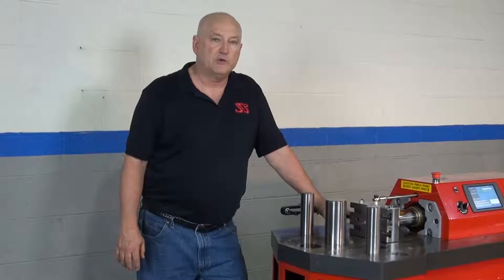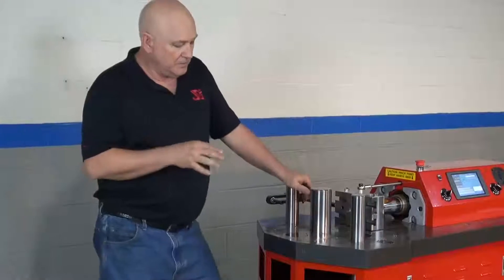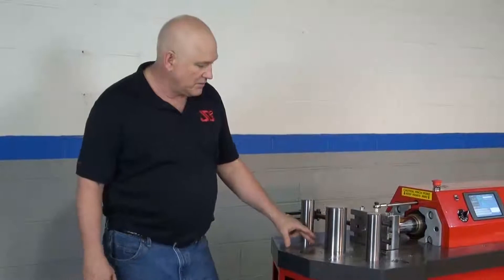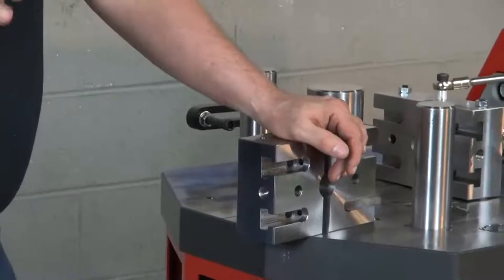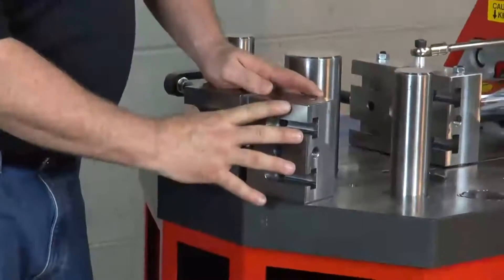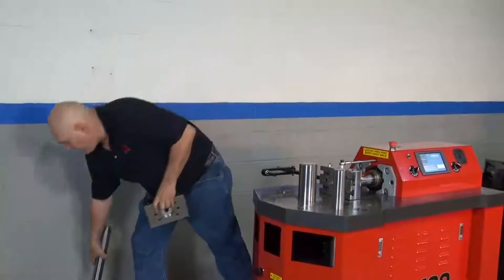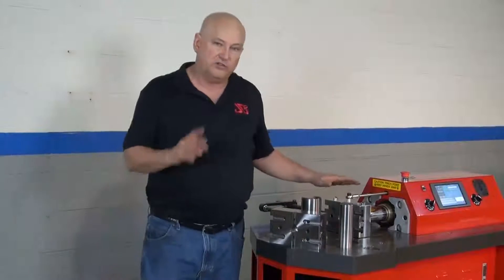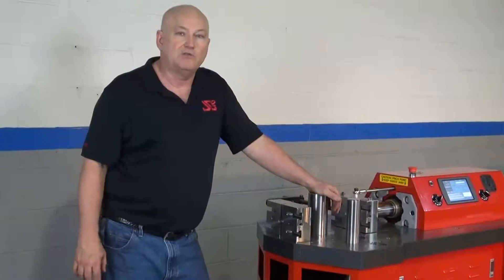HP-100 Tooling by JD Squared, Inc.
This one of a series of videos which describe JD Squared's CNC Horizontal Press, the HP-100. In this video, Bob Hughes discusses the tooling of the HP-100.